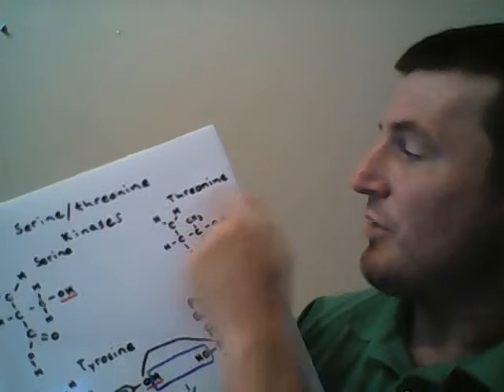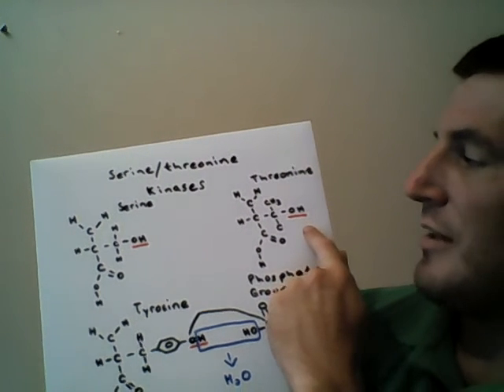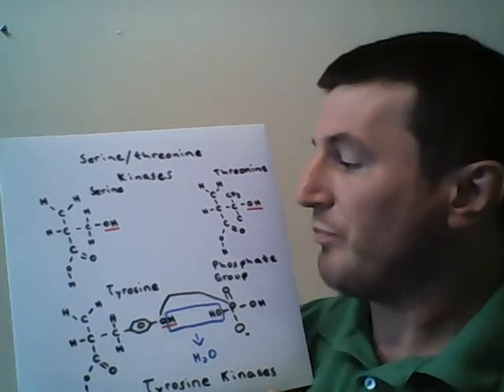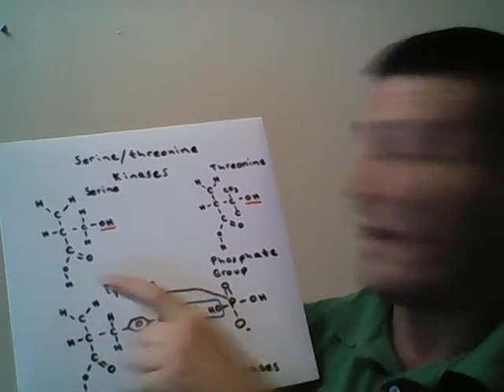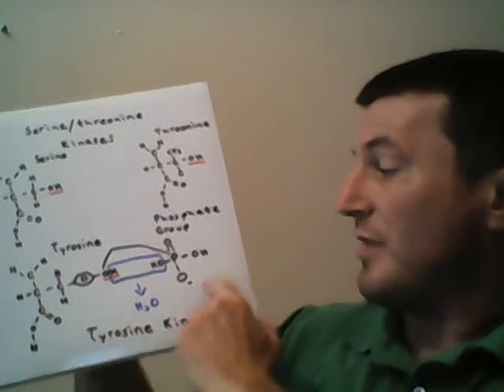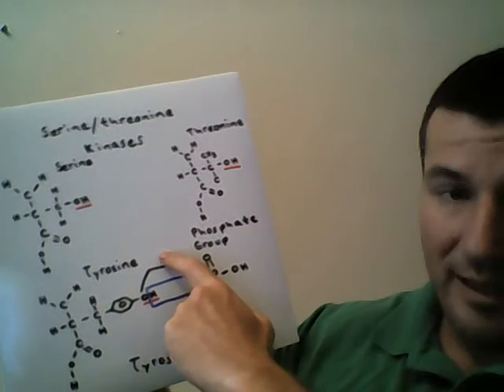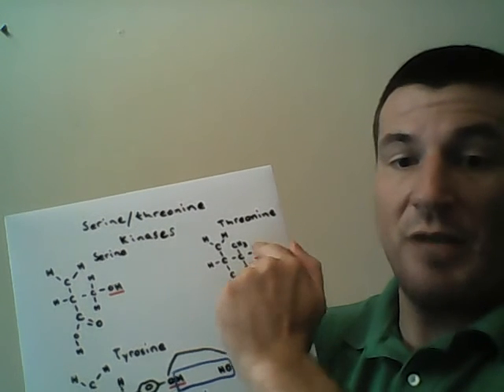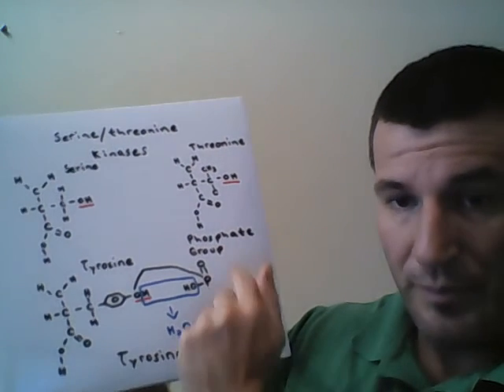Kinases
An introductory video on Serine/Threonine Kinases and Tyrosine Kinases and their interactions with phosphate groups.